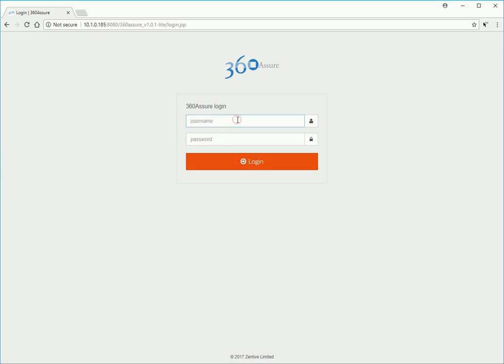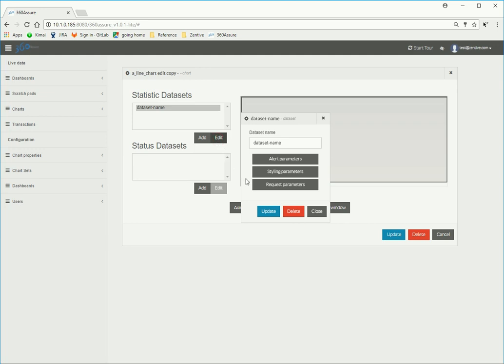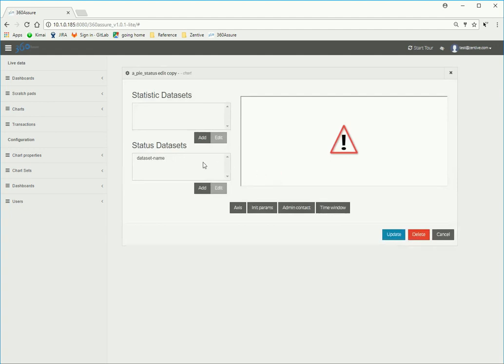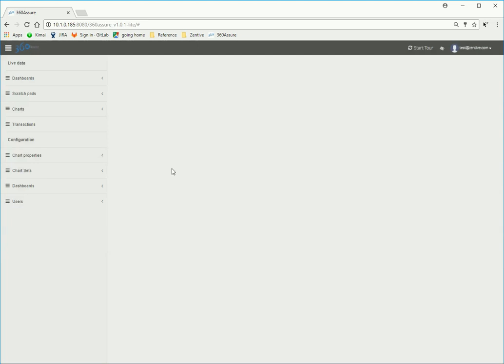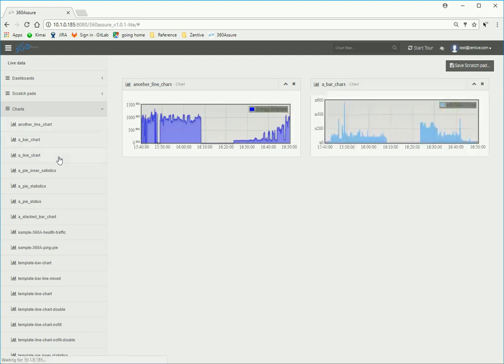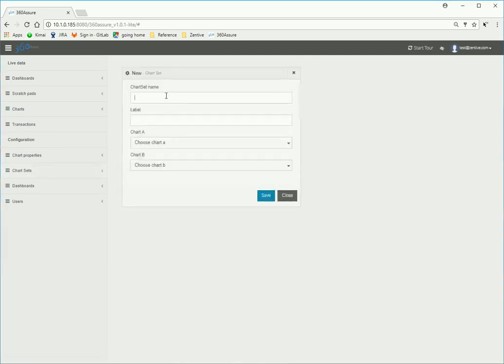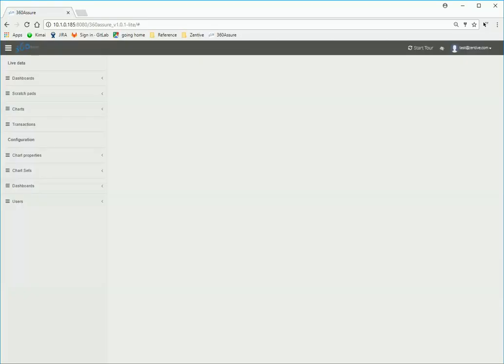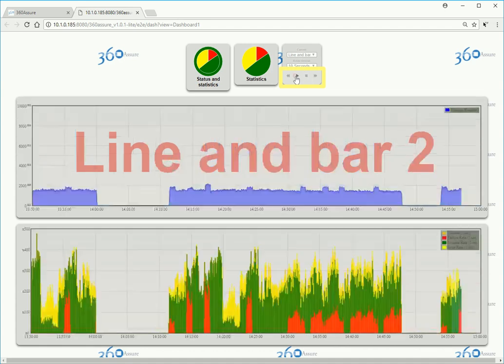360 Assure - Creating Your Dashboard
In this video, we show you how to create your own dashboard.